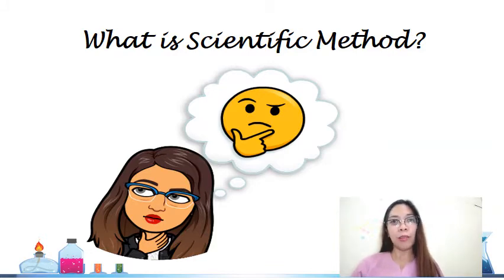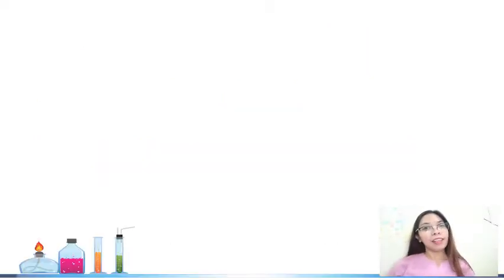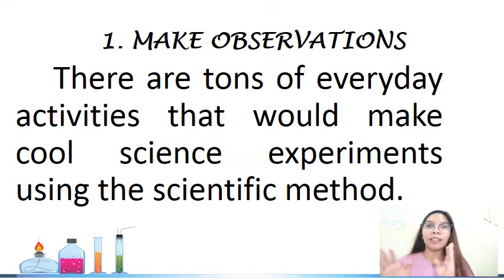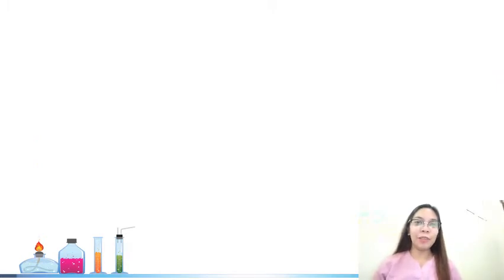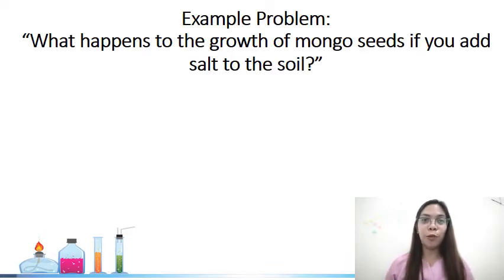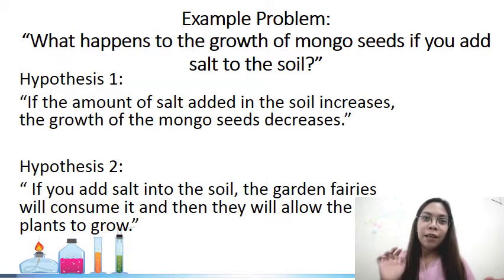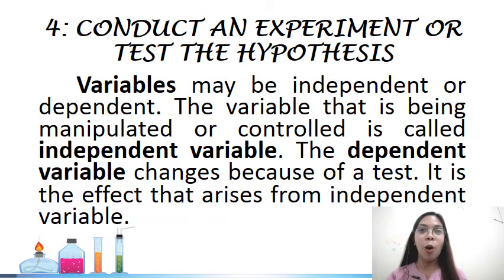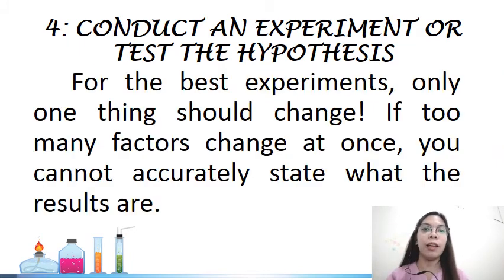Basic Steps in Scientific method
this is a video lesson tutorial for Science 7 module 1.